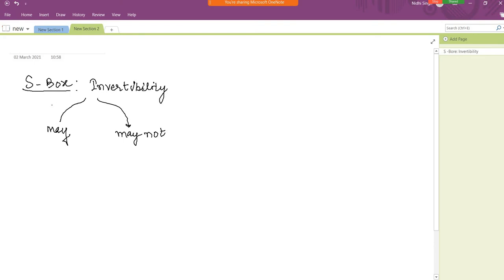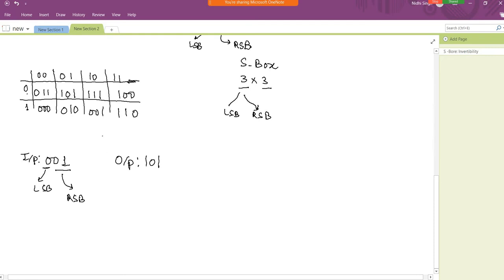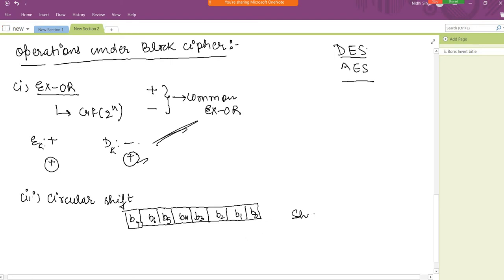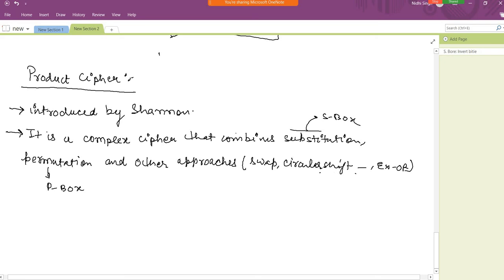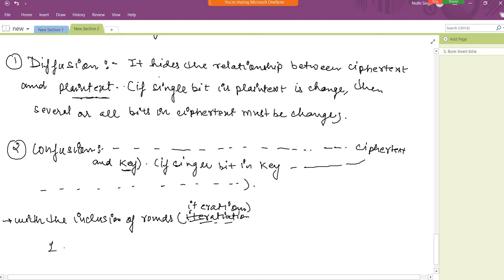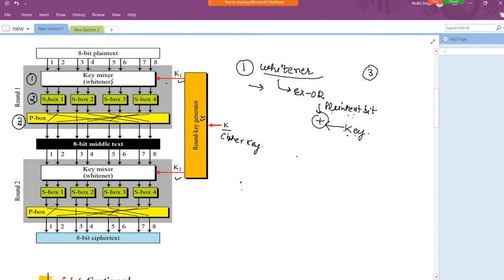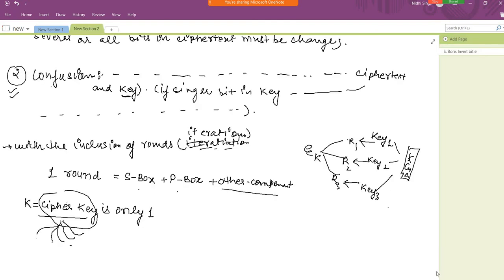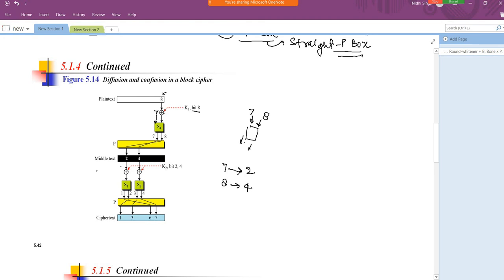Cryptography: product cipher